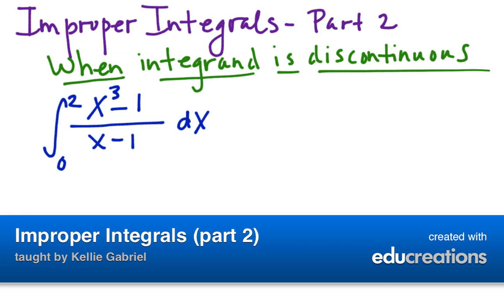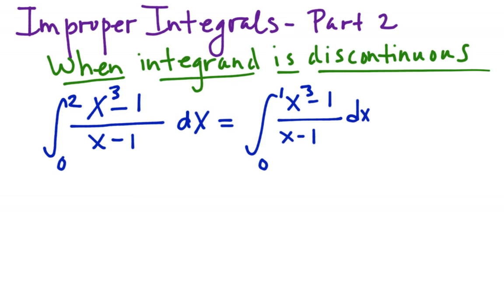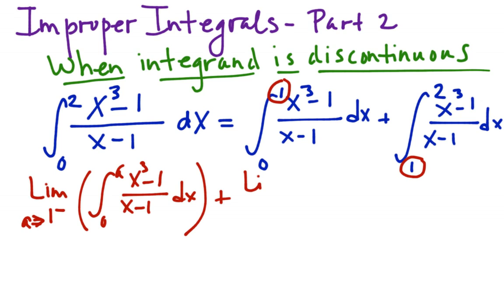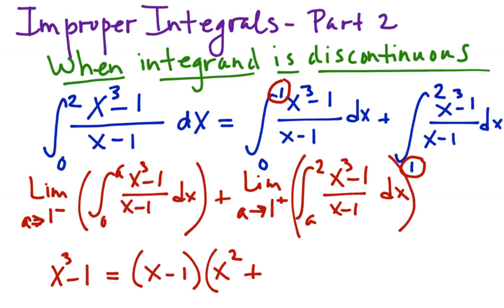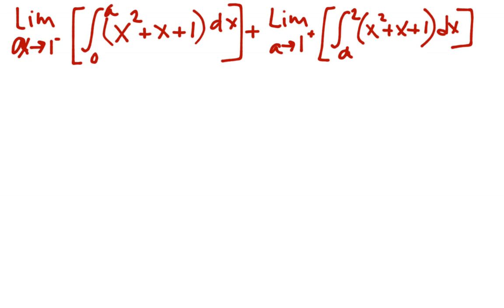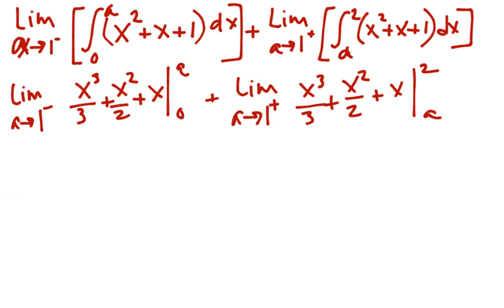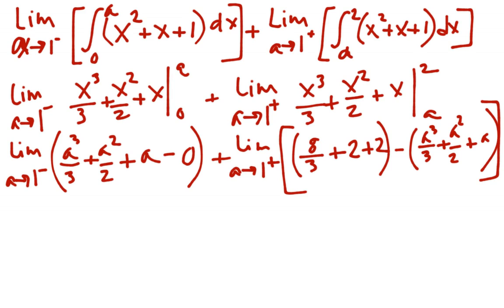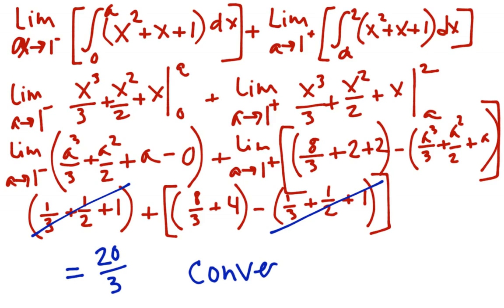Improper Integrals (part 2)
A further look at improper integrals. View more lessons